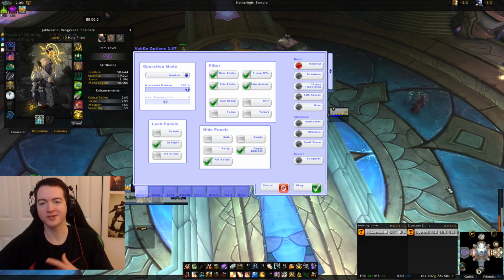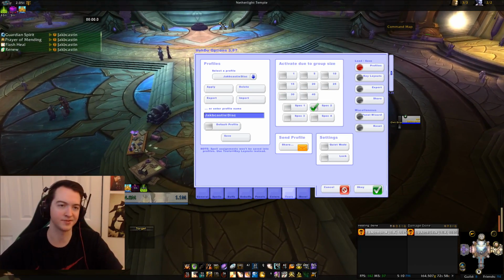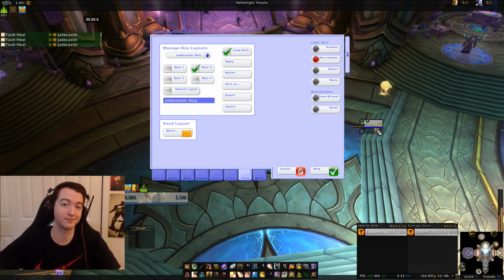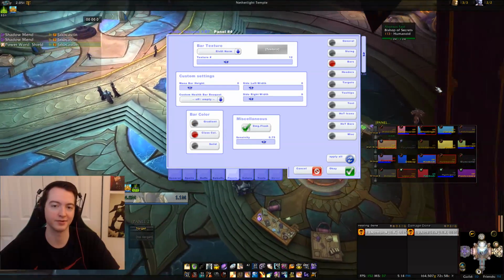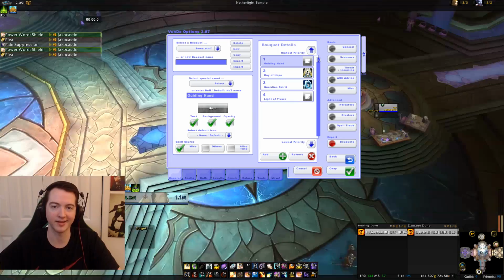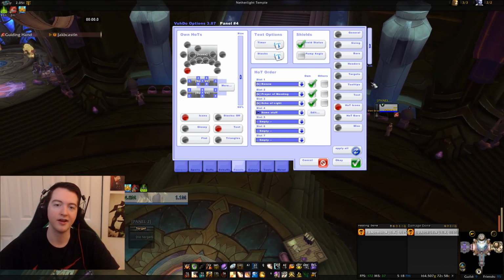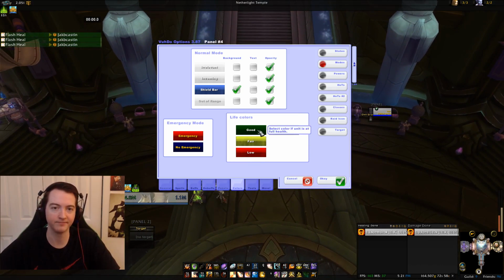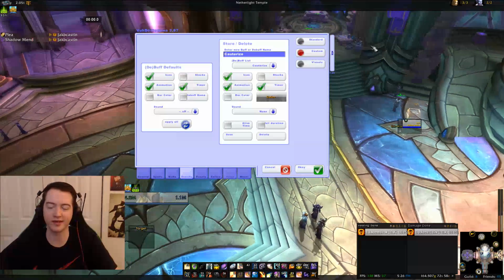[Legion] Vuhdo Addon Guide!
A tutorial to setup Vuhdo and demonstrate the different features the addon contains.